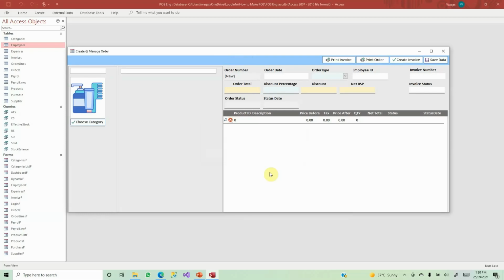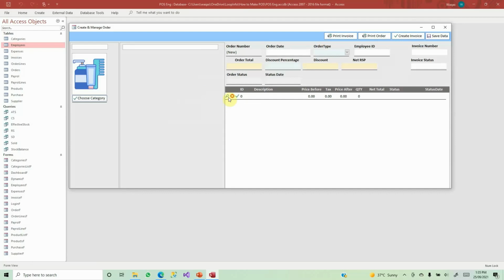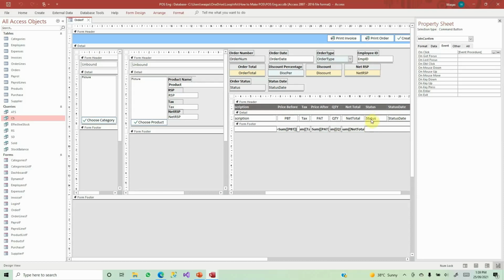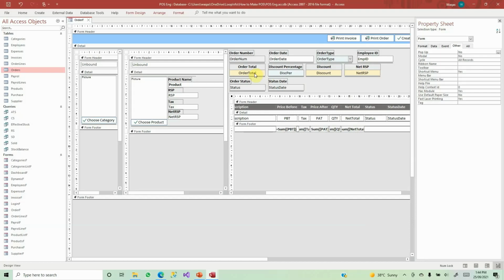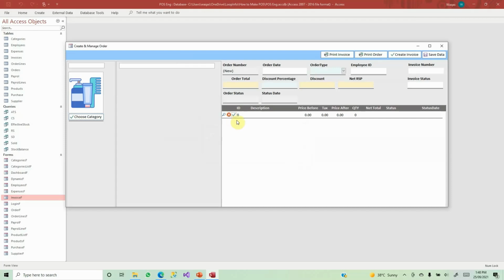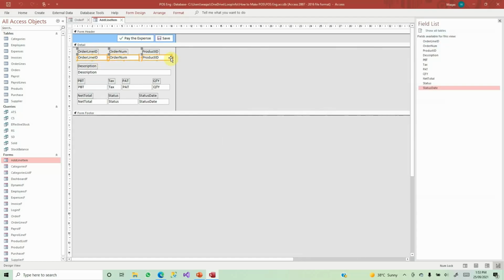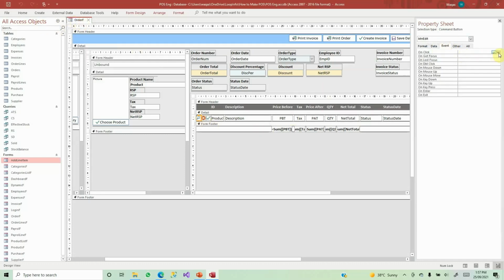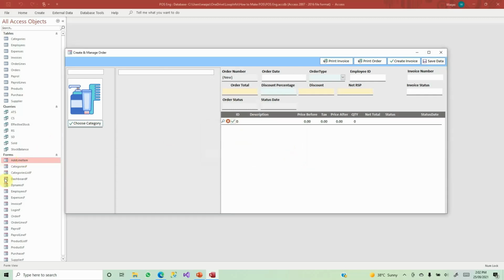How to Make POS in Microsoft Access Part 22|VBA Coding for Order Form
In this video, i will demonstrate how to do VBA coding for Order Form for POS system.

Other YouTube Channels you may Like